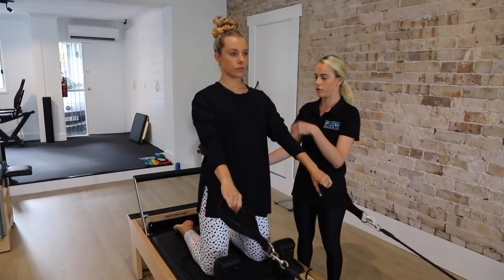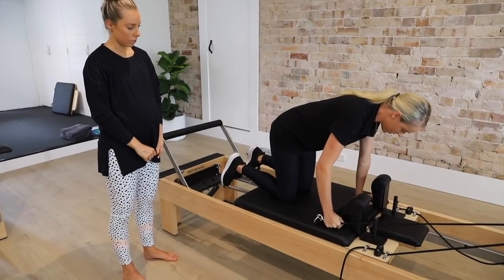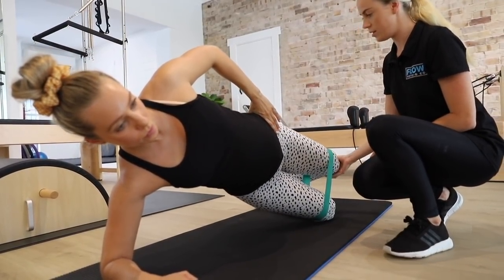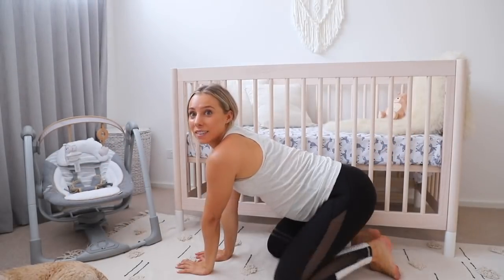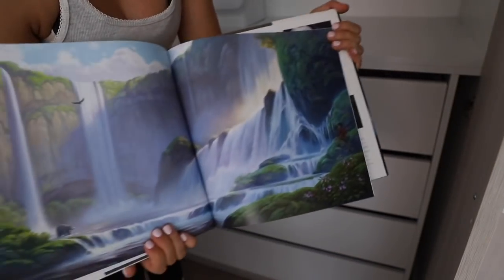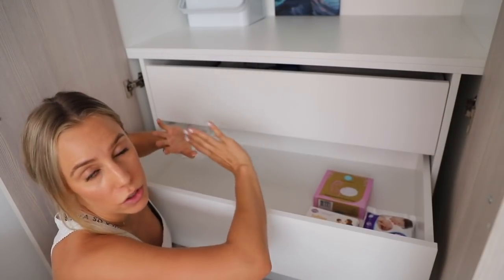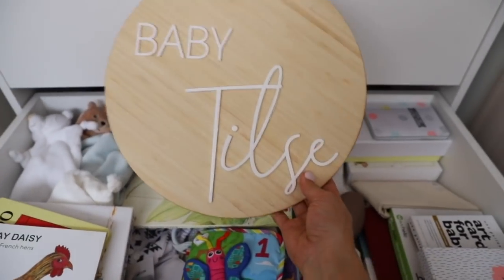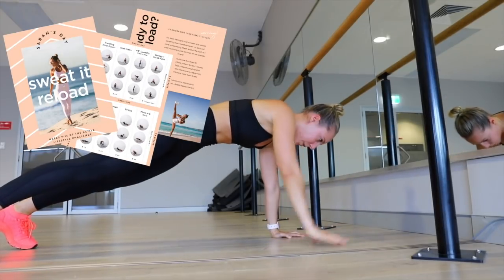Female Fitness Routine | What TRANSFORMED My Body & How I Exercise Now In Pregnancy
SWEAT IT TO SHRED IT EBOOK FITNESS GUIDES!!

♡My Podcast
The Health Code Podcast:

Cronulla
NSW, 2230
AUSTRALIA

MY PRODUCTS:

MY ACTIVEWEAR COLLECTION:
♡Sarah’s Day x White Fox Activewear:

Available in Go Vita stores!
DISCOUNTS

Worldwide Shipping!